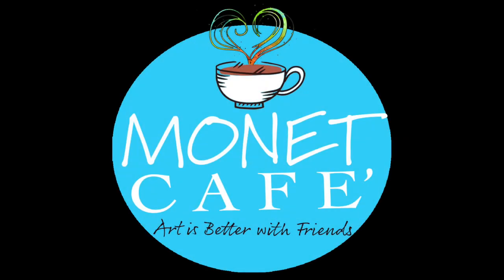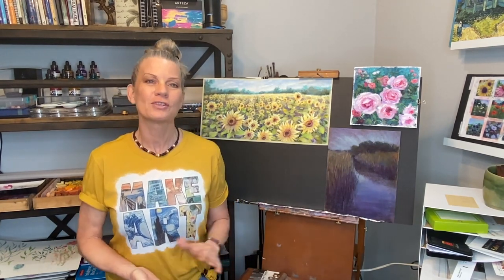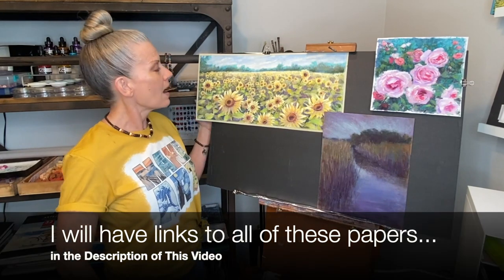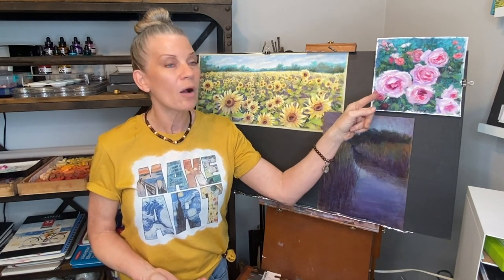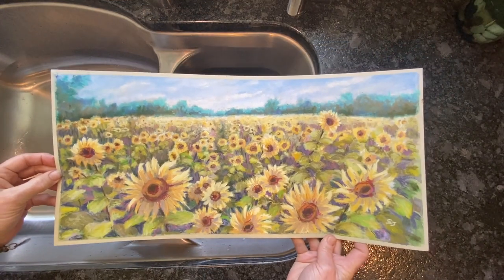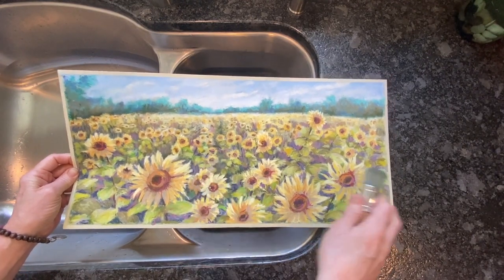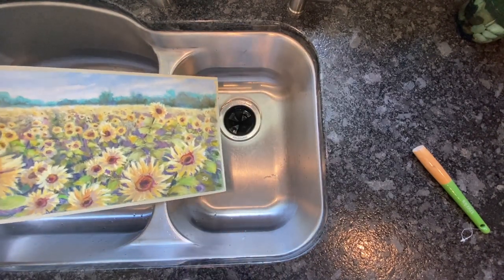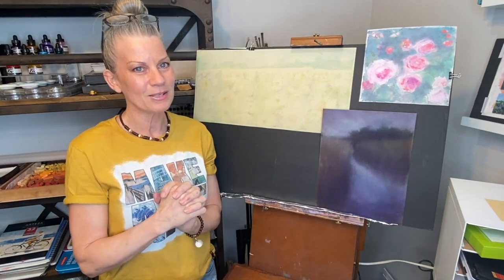How to Repurpose and Reuse Pastel Papers with Amazing Results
Join me in this video where I will demonstrate How to Repurpose and Reuse 3 Different Types of Pastel Papers.

Often beginner artists get a little nervous when working on sanded papers for the first time because they can get quite expensive. You may find yourself thinking, "Oh no! If I make a mistake I've wasted my money!"  But all is not lost since many pastel papers can be restored and you can begin a new painting if you like.

In this demonstration I will be restoring 3 different brands of sanded pastel papers. UArt Sanded Paper, Pastelmat, and Sennelier LaCarte Pastel Card. Find links to these products below.

I will also be providing separate tutorials where I will create a new painting on each of these surfaces, so be sure to subscribe and hit the bell icon to be. notified of upcoming video lessons.  Happy Painting!

UArt Sanded Pastel Paper
Sennelier LaCarte Pastel Card

▽ My Etsy Shop 👇

▽ Monet Cafe' Artists Bracelets (from Etsy Store)👇